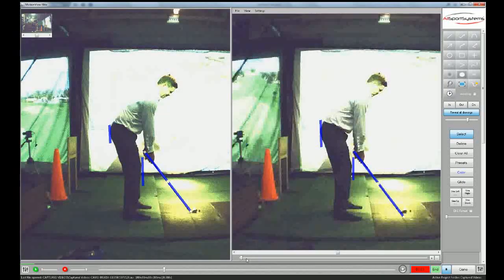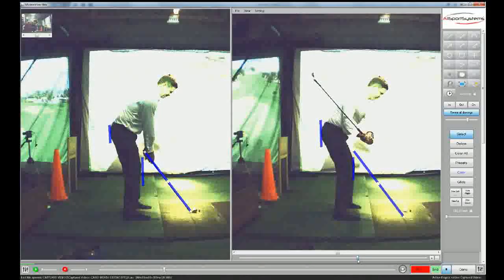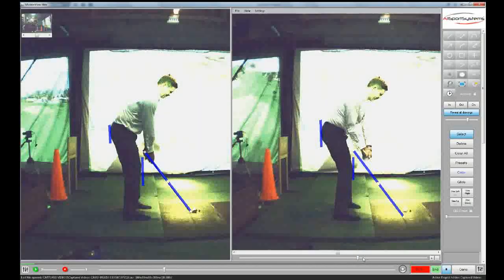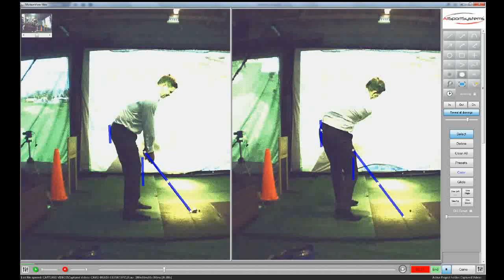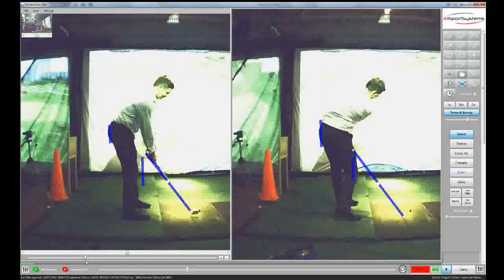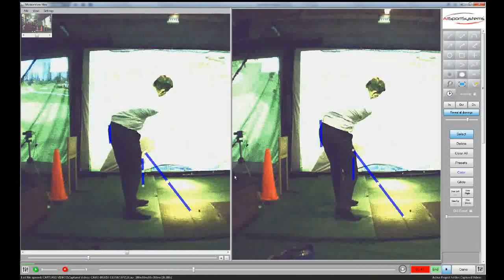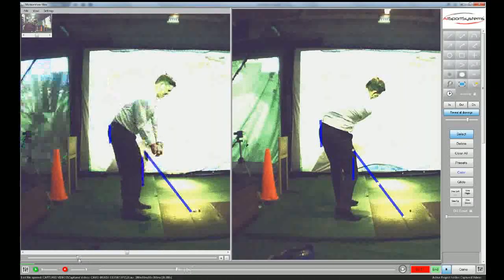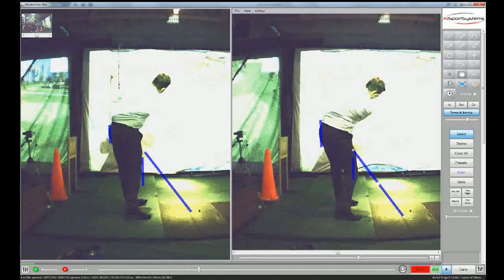Davy - Right knee does not cross the line (Sunglasses)